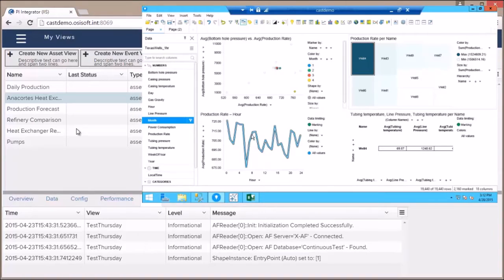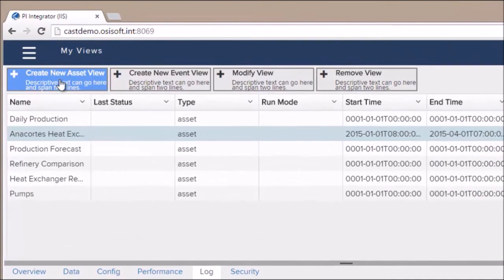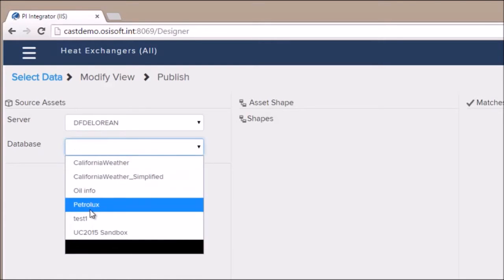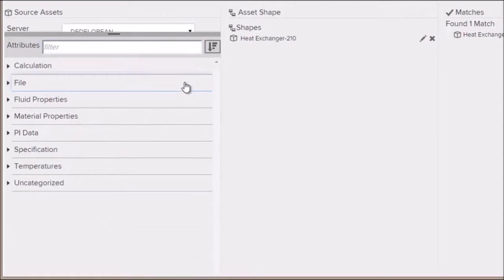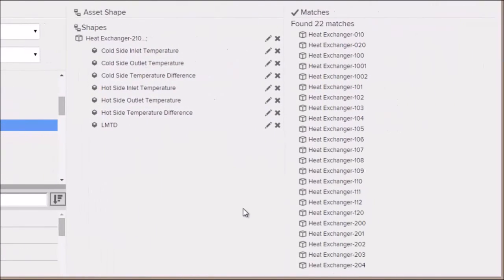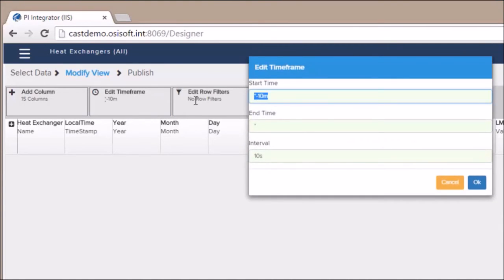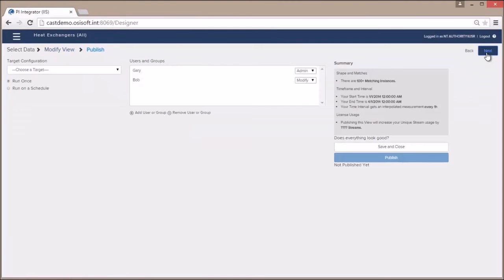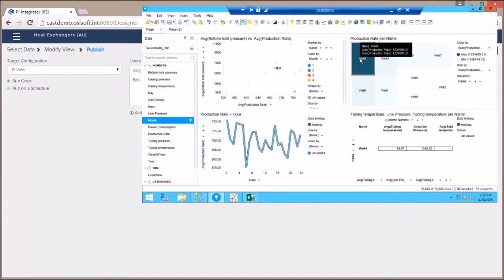PI Integrator for Business Analytics - Asset Analysis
. You'll see how you can optimize production, operate equipment efficiently, and avoid damaging events and costly maintenance.  This demo illustrates how you can build large, complex data sets with a simple drag and drop user interface with little or no knowledge of the control systems.

This video shows:
TIBCO Spotfire

Recorded by Dan Lopez